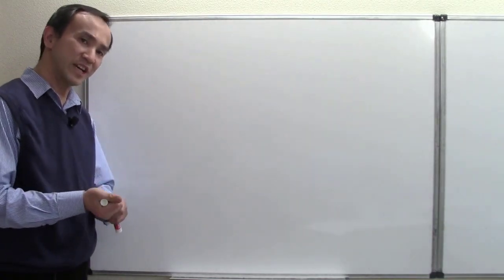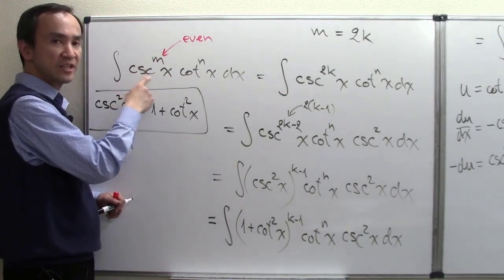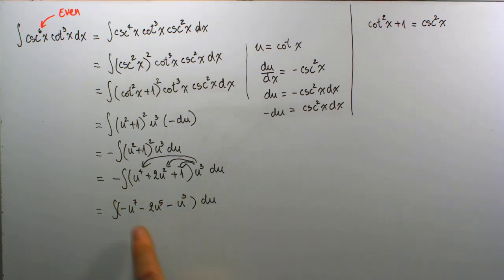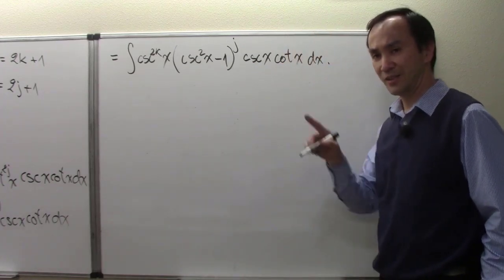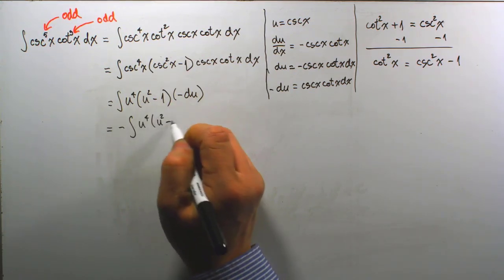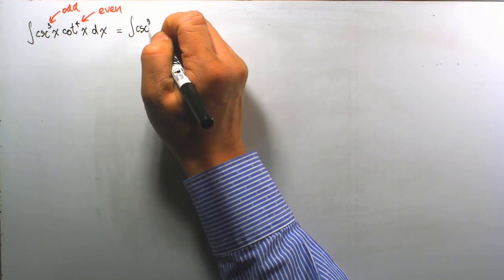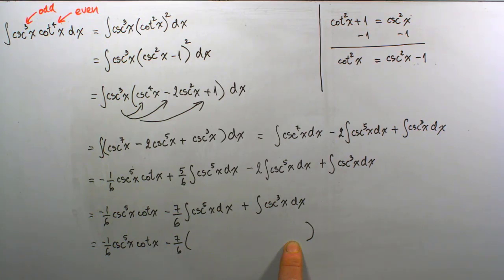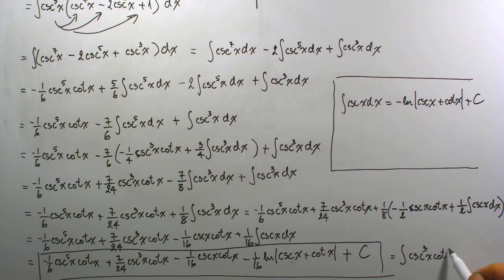002_T004: Trig Integrals - Part IV